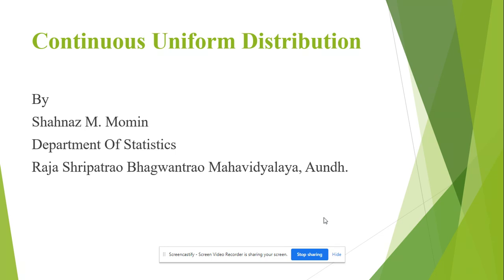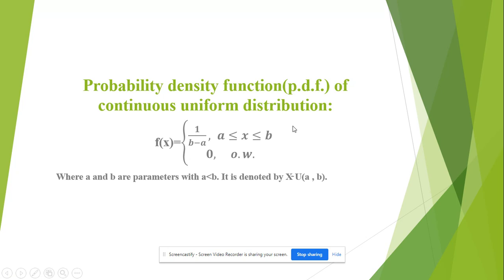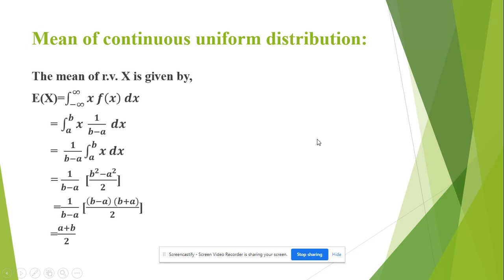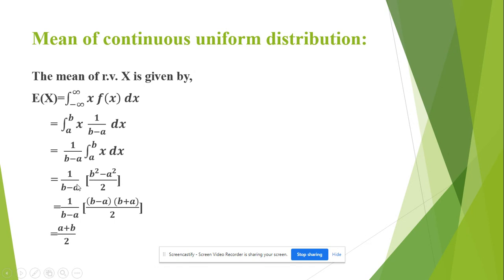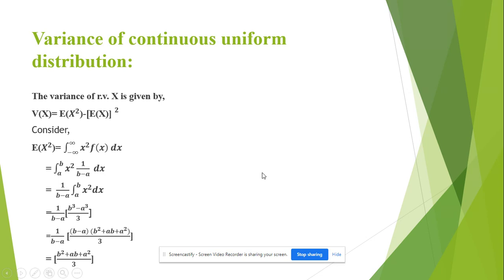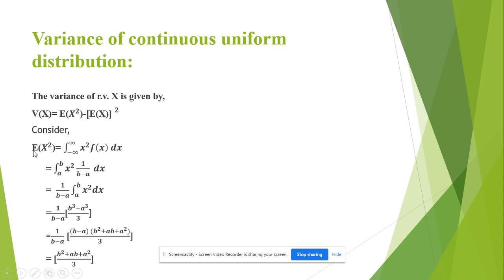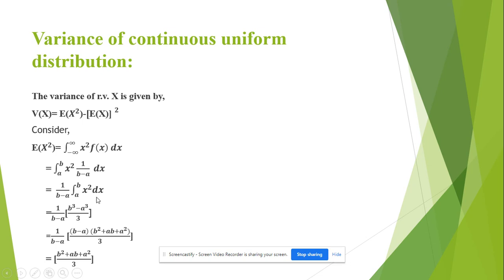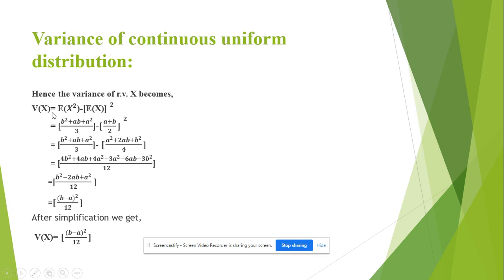Continuous uniform distribution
Definition of Continuous uniform distribution  and calculation of it's mean and variance